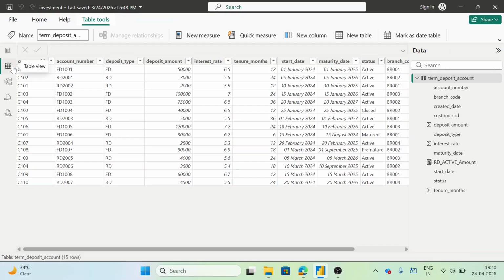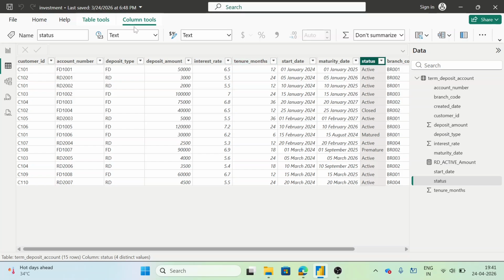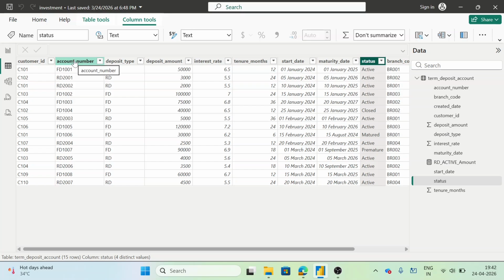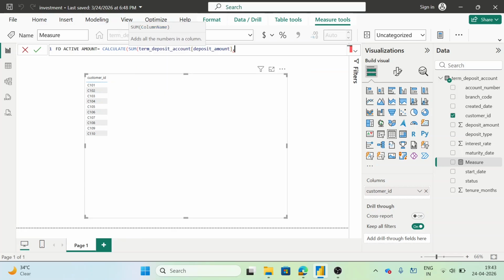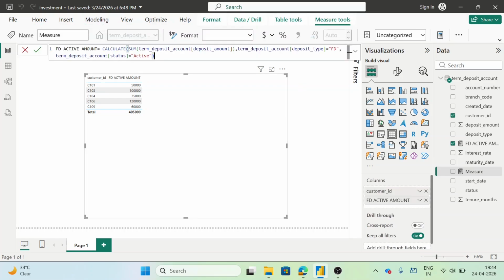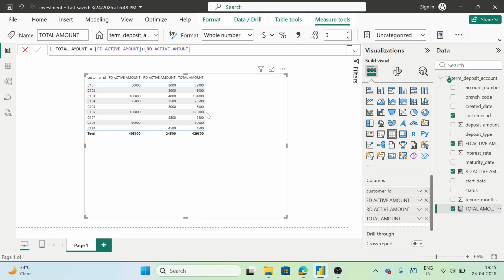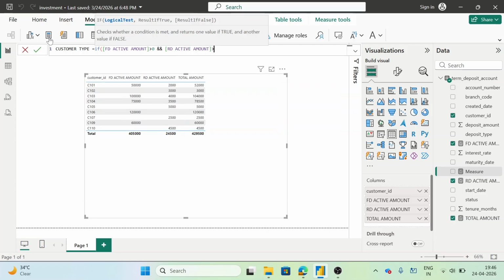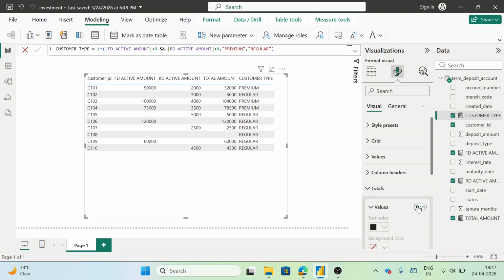“Power BI Basic Interview Challenge: FD & RD Total Amount + Customer Type”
PLs refer the link below for Dataset used in the video.